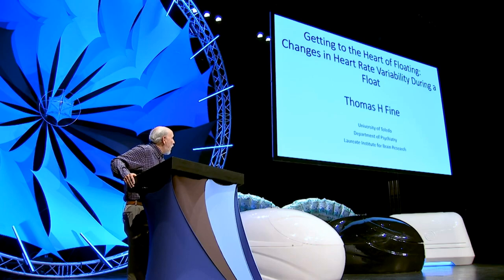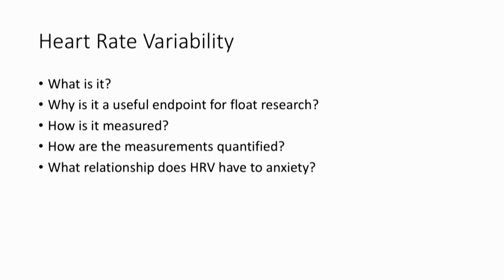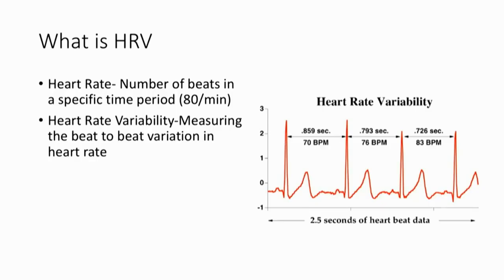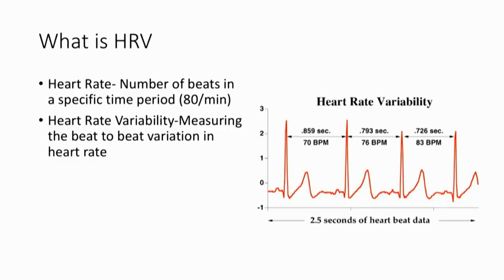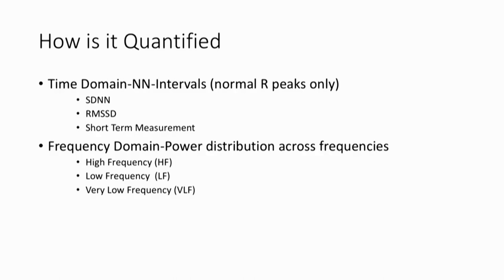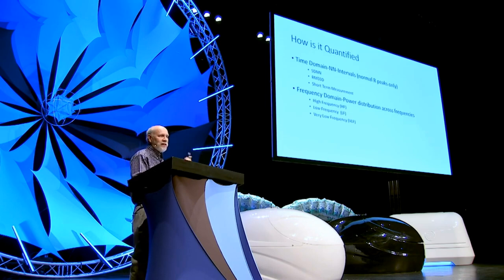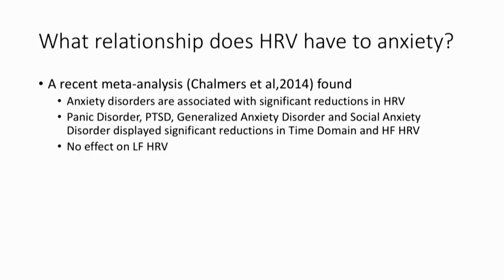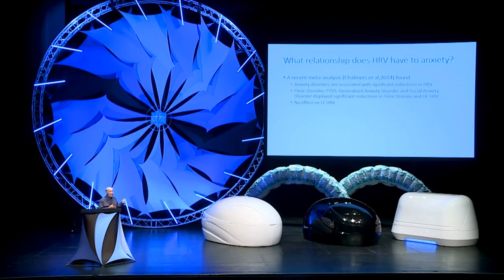Changes in Heart Rate Variability during a Float - Tom Fine | Float Conference 2018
Thomas H Fine is a pioneer in the research of Floatation REST (Restricted Environmental Stimulation Therapy), having established the Floatation REST research program at the University of Toledo College of Medicine in 1978.

Tom is currently collaborating with Justin Feinstein at the Laureate Institute for Brain Research examining changes in Heart Rate Variability that occur during the Floatation Tank experience. He presents some of the first data they have been gathering here at the 2018 Float Conference.

The results from this presentation have since been published and are freely available to view